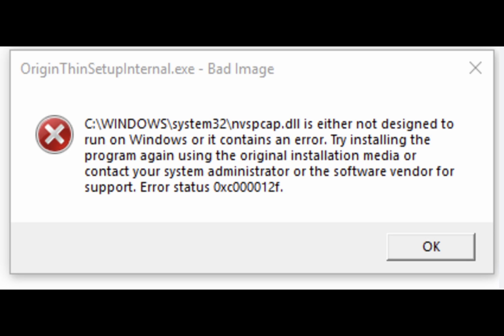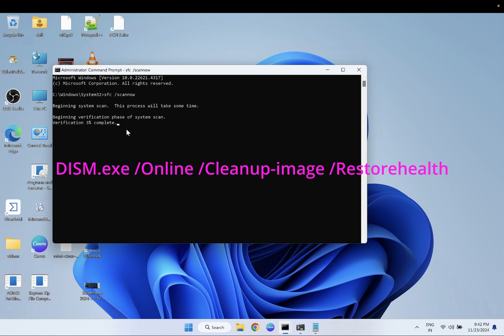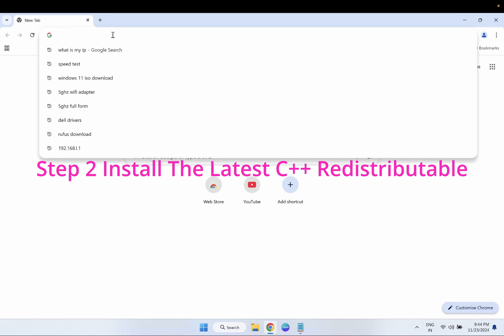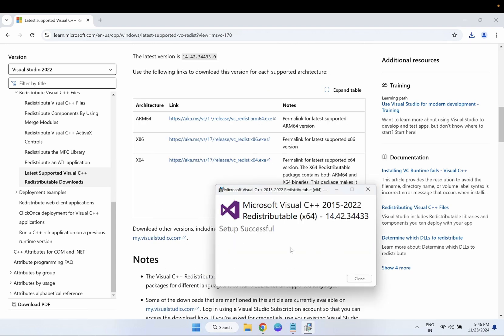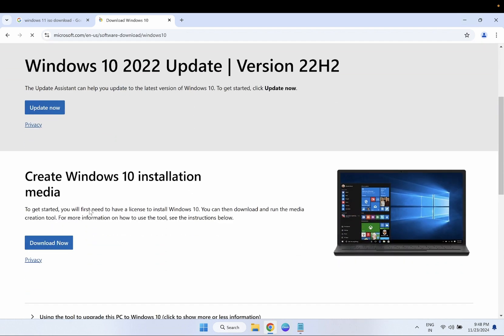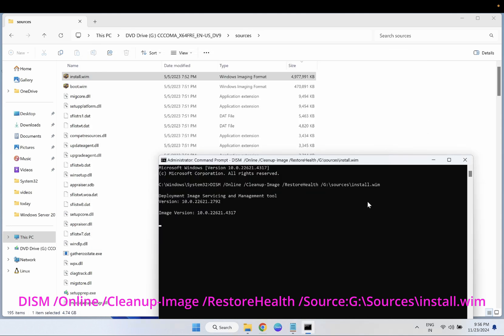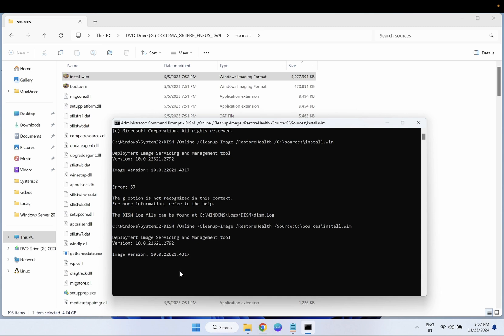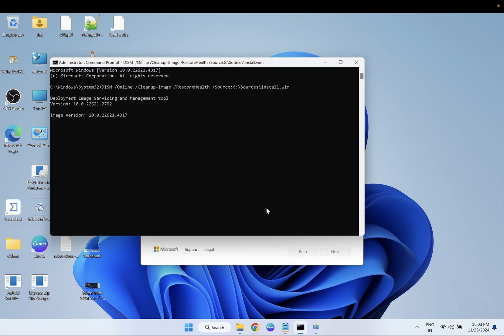(✅New Steps -2024-25 ) Fix the Bad Image 0xc000012f Error in Windows 10/11/7/8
✅How to Fix the Bad Image 0xc000012f Error in Windows 10/11/7/8

Commands
sfc /scannow

Install The Latest C++ Redistributable

DISM /Online /Cleanup-Image /RestoreHealth /Source:G:\Sources\install.wim /limitaccess

to disable windows update in the scan add (/LimitAccess)